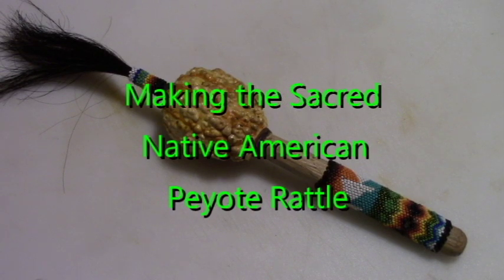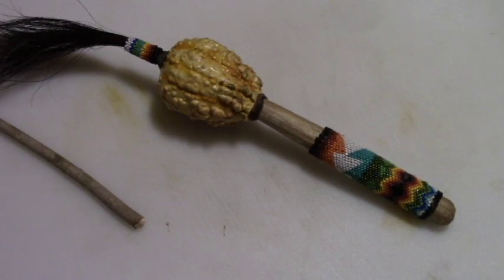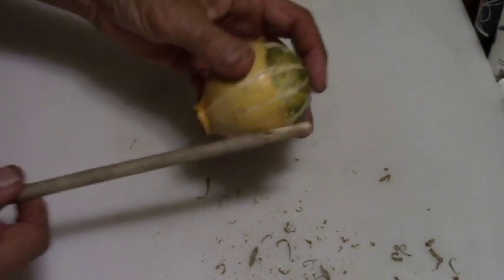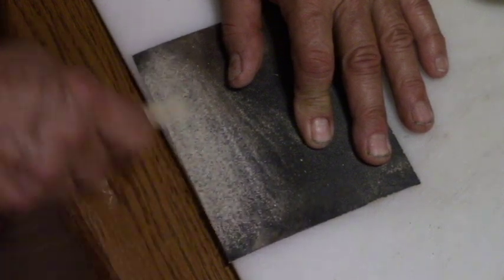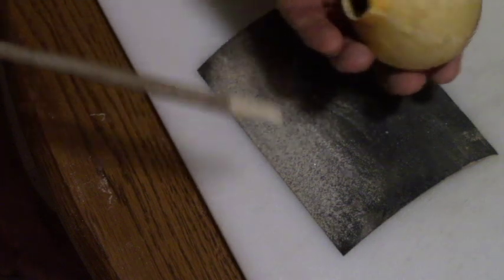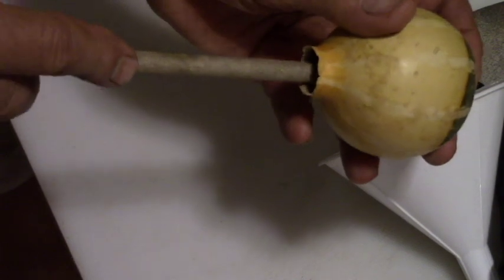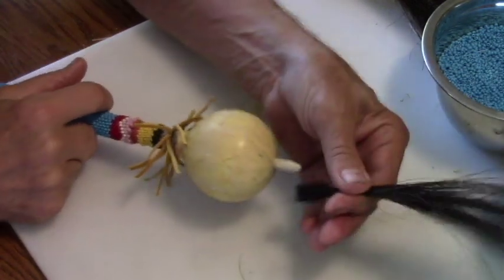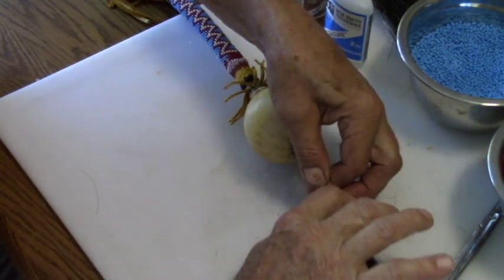Making the Sacred Peyote Rattle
The Sacred Peyote Rattle is a gourd rattle that is used in the Peyote Religious Ceremony of the Planes Indians.